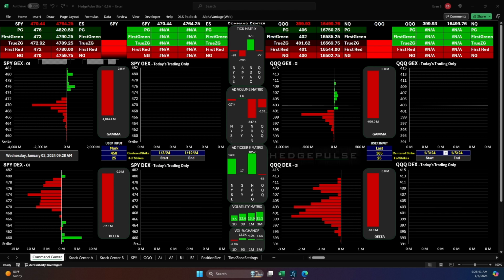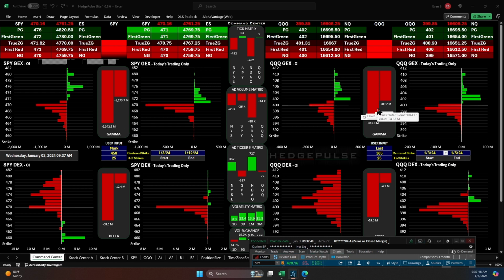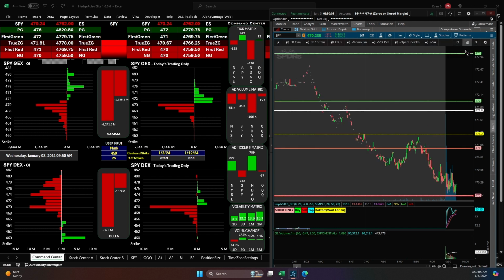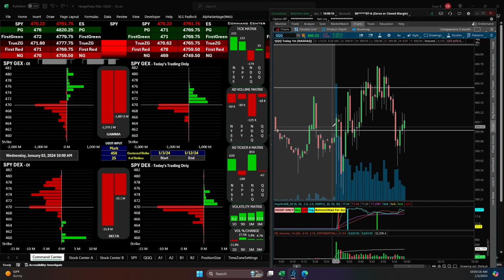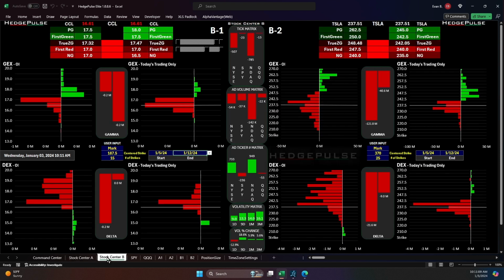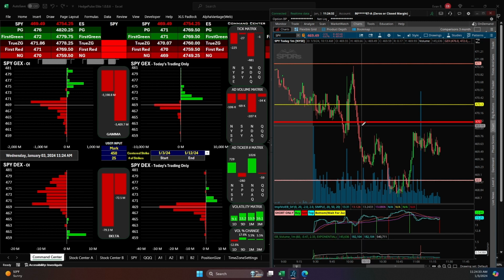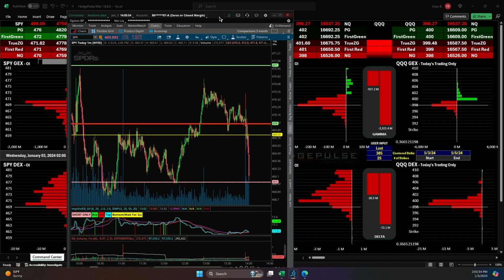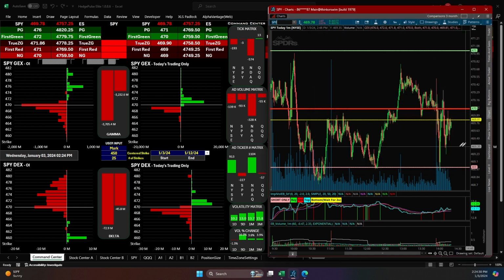How to use Market Breadth, GEX and Deltas To Make Better Trades - HedgePulse Tips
to sign up and start your journey to smarter trading today!

Dive into the world of smart trading with our latest video on HedgePulse. This comprehensive guide covers everything from premarket analysis to understanding market volatility and leveraging the Negative Gamma Zone for strategic trades. You'll see real-time breakdowns of price action in Negative Gamma Territory and learn how to manage risks effectively. Plus, don't miss our exclusive segment on trading 0DTE options for quick profits. Join us for a journey through the intricacies of HedgePulse, and discover how you can use this powerful tool to enhance your trading decisions and maximize profits.

0:20 - Premarket Snapshot: Quick Overview
0:53 - Early Market Analysis: Key Indicators
1:01 - Market Highlights: What Stands Out Today
1:57 - GEX Study Thinkorswim
3:23 - GEX Influence: Trading Impacts in the Market
5:35 - Market Breadth Matrix: In-Depth Look
6:24 - Trend Days: Identifying Market Direction
7:00 - Volatility Explained: Market Implications
8:15 - Market Skew: What It Tells Us
10:58 - Back to the App: Navigating HedgePulse
12:49 - Negative Gamma Zone: Today's Traded
13:18 - Negative Gamma Zone: Open Interest (OI)
14:35 - Support at NG: Technical Insights
15:06 - Stop Runs: Market Mechanics
15:40 - Liquidity Matters: Understanding Market Depth
16:20 - Below NG: Market Predictions
16:47 - SPY and QQQ: Big Bounce off NG GEX Level
18:02 - Scalpers Paradise: Quick Trade Opportunities
19:11 - TrueZG Rejection: Market Reaction
20:38 - Risk Management: Market Predictions
23:13 - NG Revisited: Market Dynamics
23:38 - Timelapse: Market Motion
25:15 - SPY DEX: Watching Todays Traded Grow
25:30 - New NG Intraday: Real-Time Analysis
26:27 - Time Lapse: Market Evolution
26:58 - New NG Level Hit: Price Action Breakdown
28:30 - Negative Gamma Territory: Market Behavior
29:45 - Time Lapse: Viewing Market Changes
33:11 - The Fed: Market Influence
35:24 - QQQ Analysis: Detailed Review
36:16 - Talk about Accuracy: HedgePulse Precision
37:56 - Timelapse: Market Trends
38:34 - Trading 0DTE Options: Strategies for Success
39:31 - SPY Profit: $100 on $74 Call
42:17 - Accessing HedgePulse: Get Started

Visit HedgePulse to sign up and start your journey to smarter trading